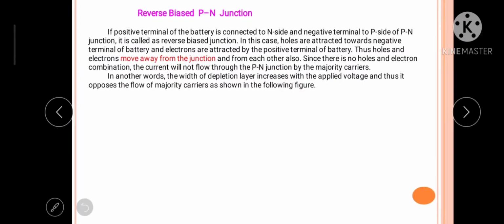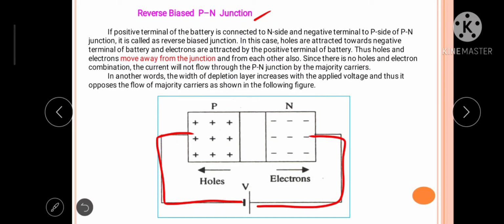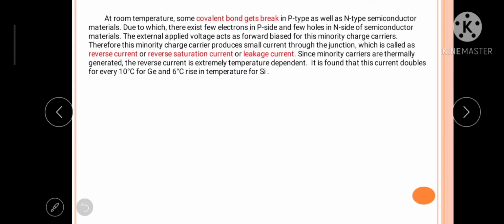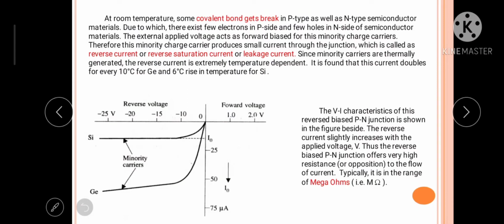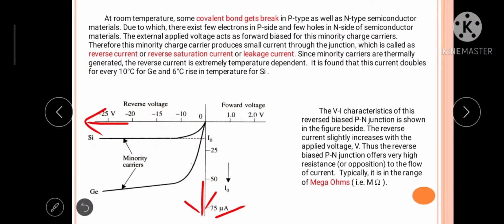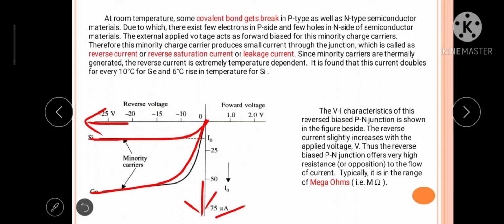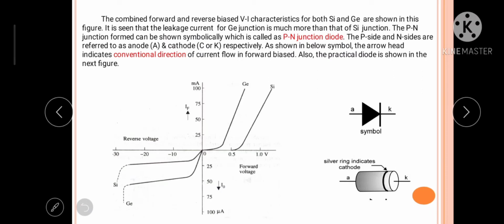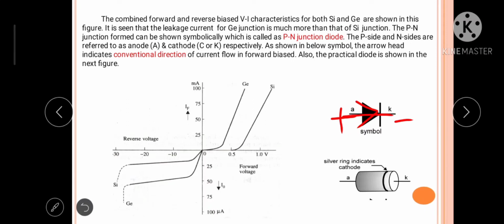Reverse Biased P-N Junction : By Prof. Dr. G. S. Wajire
Working principle and operation of "The P-N Junction in Reverse Biased" has been mentioned properly in this video. Also its  combined V-I characteristics in both modes are discussed in details. These topics are useful for the students of Diploma, Degree or Post Degree in Electronics/ Telecommunication/ Electrical/ Power/ Computer Science and Engineering  of various universities and institutes.